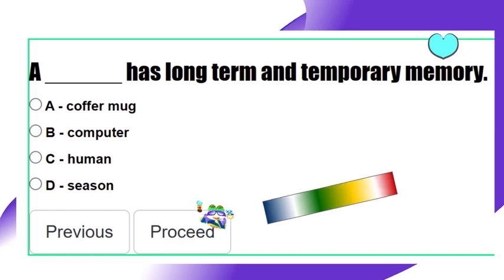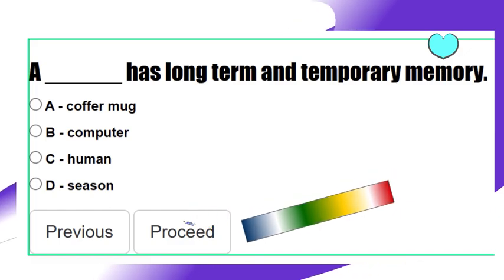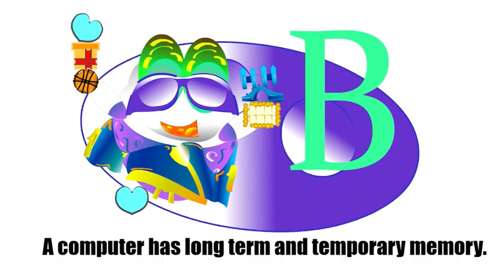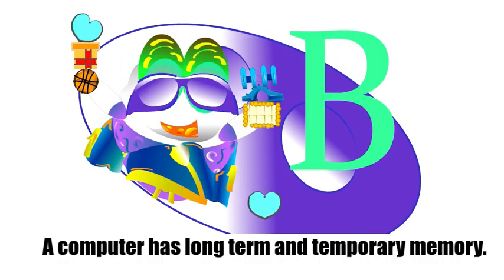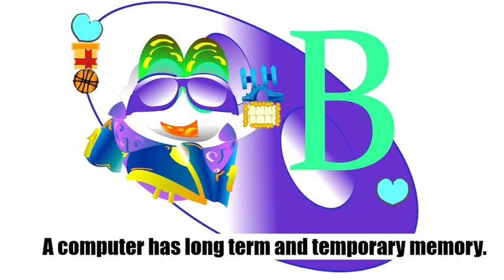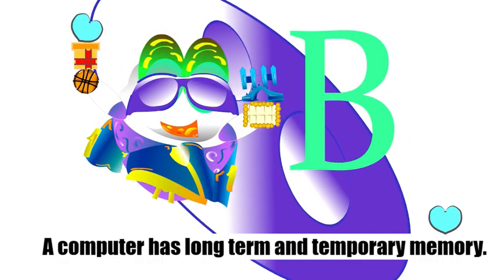Computer Science Assessment 1 Question (15/20) Memory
A computer has long term and temporary memory.